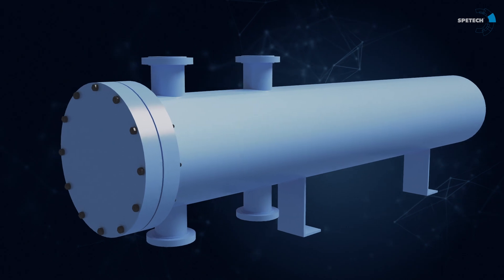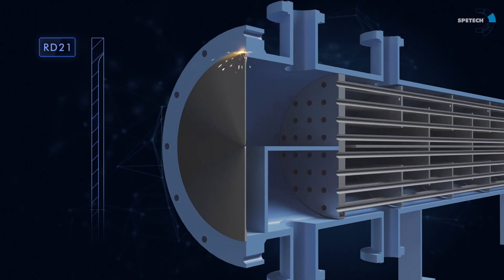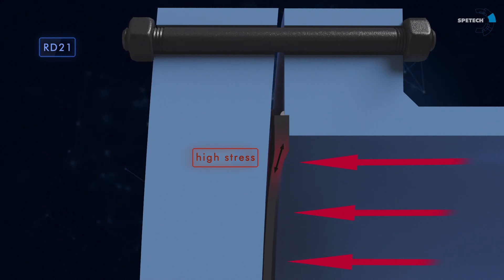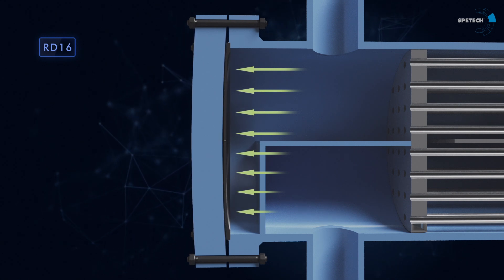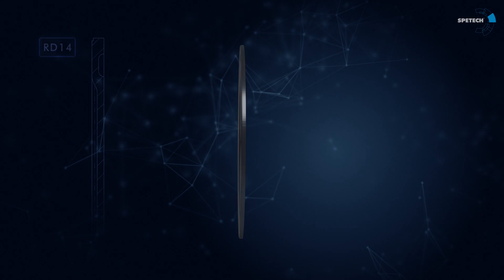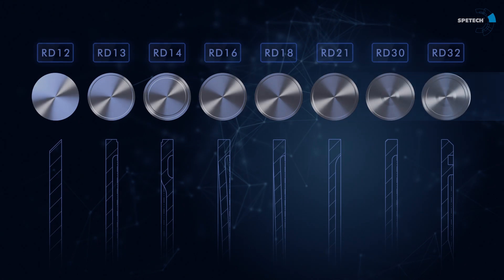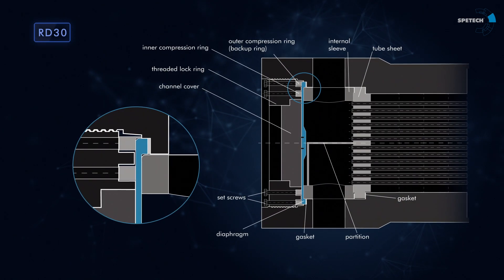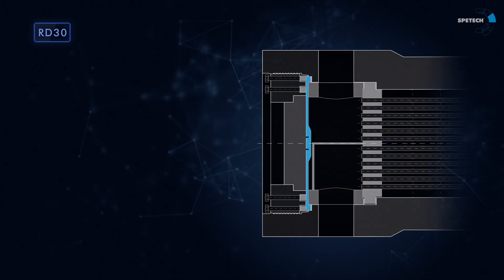Spetech® Diaphragm Closures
A metal diaphragm for welding is a type of seal used for flat covers in exchangers operating at high pressures, in high temperatures, or, simultaneously, with a high level of both of these parameters. They are also used for the hazardous media, e.g. in hydrogen installations.

They are made of a thin plate of stainless steel or of special alloys. The plate is usually welded circumferentially with an inguinal seam or butt welded onto the chamber flange or onto the chamber plater. It is also used as an anticorrosive shield. One of the advantages of using the welded diaphragm is reduction of the requirements related to screws because the seal (the welded diaphragm) forms tension at the zero level.

Regardless of the circumferential weld, the diaphragm is pressed by the lid onto its outer side, like in the flange-screw connection; which results in different peripheral part geometries.

On occasions, in order to reduce the welding stress as well as to reduce the pressure resulting from pressure- and temperature load in motion conditions, in the chamber flange there are special malleable rings, which improve the elasticity of the connection between the diaphragm and the chamber flange.

Spheric diaphragms are used for shell and tube heat exchangers’ chamber locks. Thanks to their special profile, they have certain elasticity, which reduces the stress generated by either welding or by exposure to pressure and temperature. Their sphericity is closely matched to the motion conditions and ensures consistent moves of its peripheral part as well as that of the internal part of the shell.